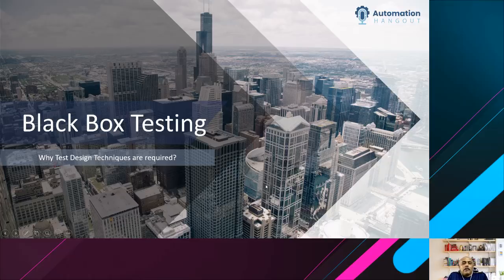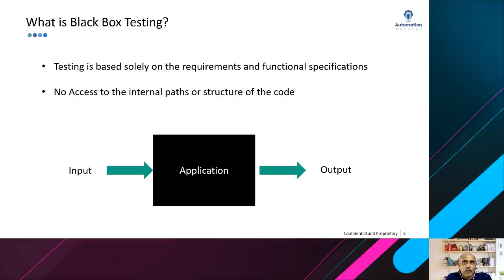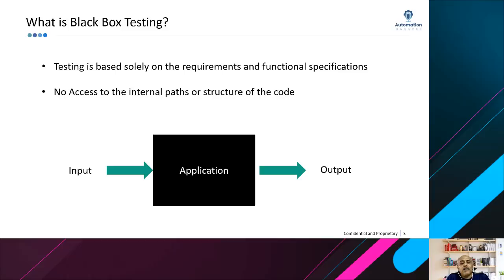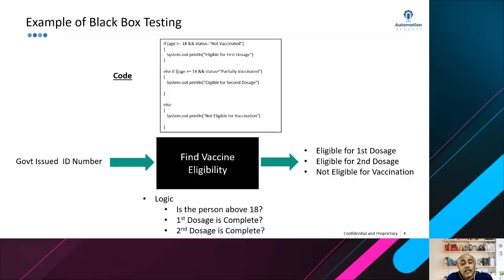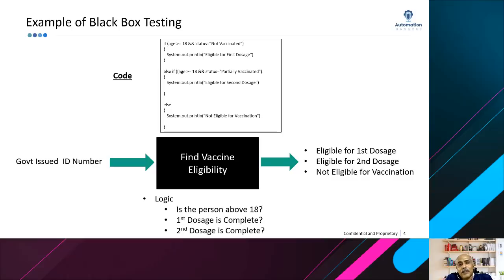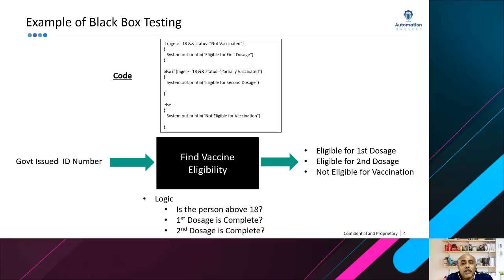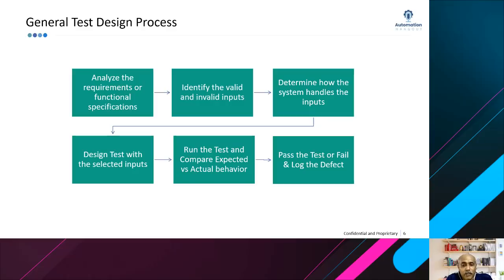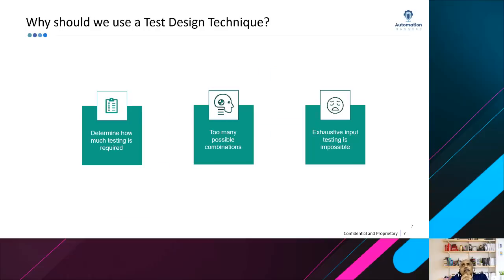Mastering Test Case Design Techniques: A Simple and Detailed Explanation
Welcome to today's comprehensive guide on Mastering Test Case Design Techniques. This video aims to offer a straightforward yet detailed walk-through, perfect for both beginners and seasoned professionals.

📌 What You Will Learn:

Understanding the importance of test case design in software testing
Various techniques like Equivalence Partitioning, Boundary Value Analysis, and Decision Tables
Real-world examples to demonstrate each technique
Best practices for effective test case design
🎯 Who Is This For:

Software Testers
QA Analysts
DevOps Engineers
Software Developers
Project Managers